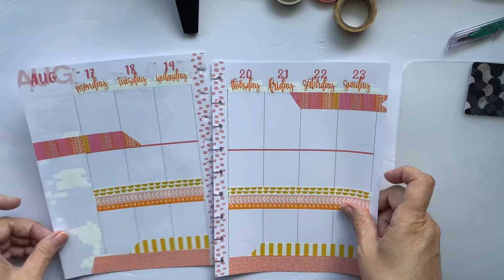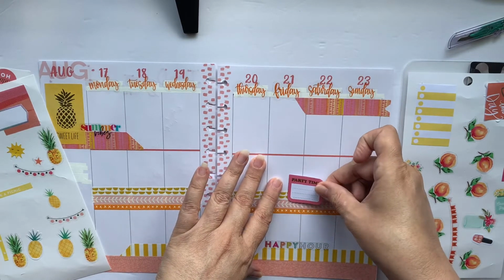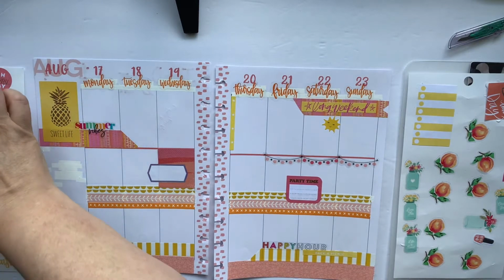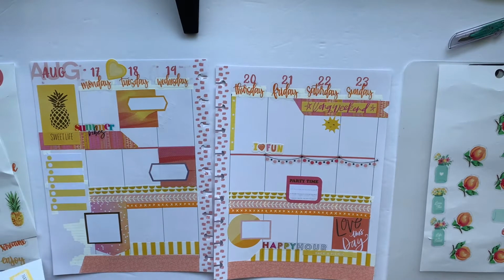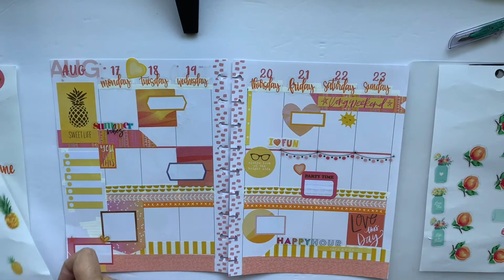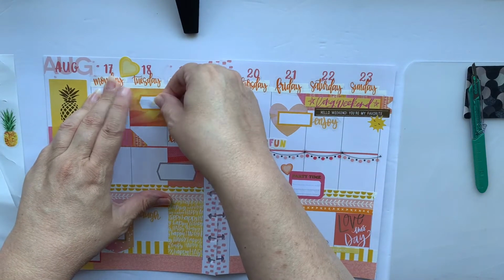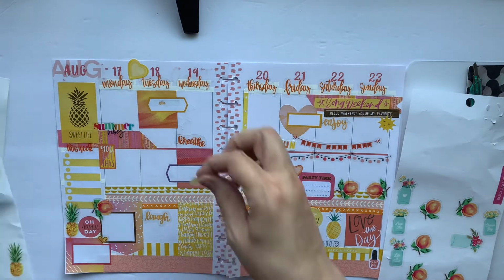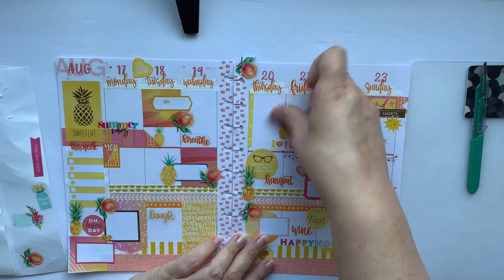Plan With Me|Sweet Summer Treats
The Happy Planner | Plan With Me | Sweet Summer Treats